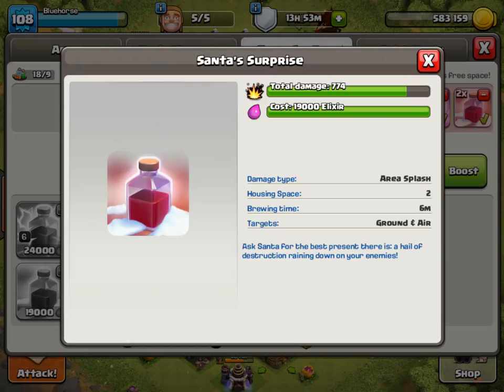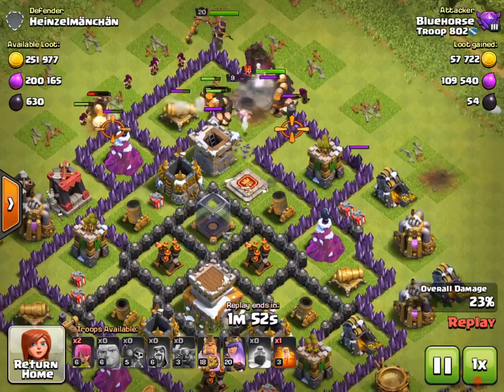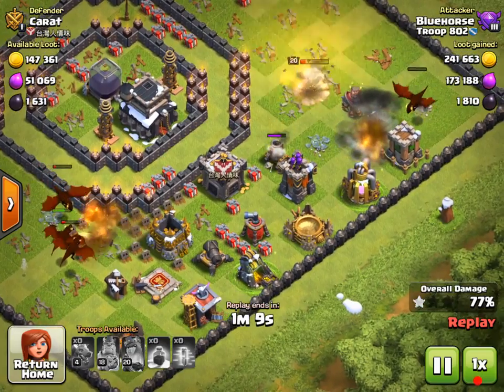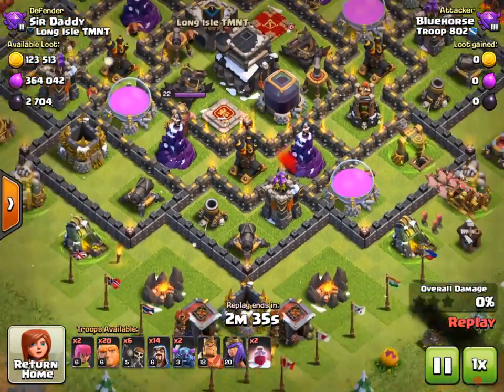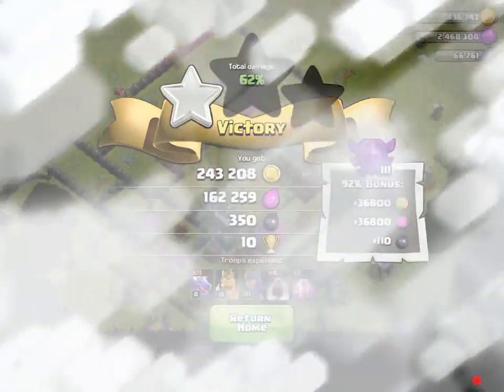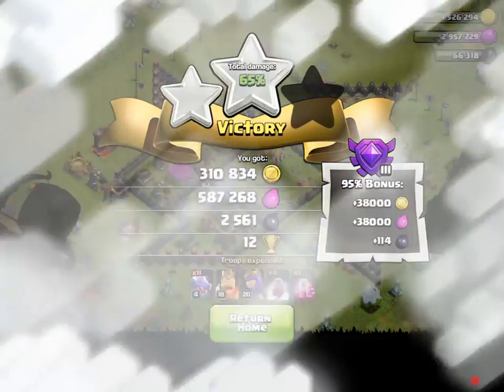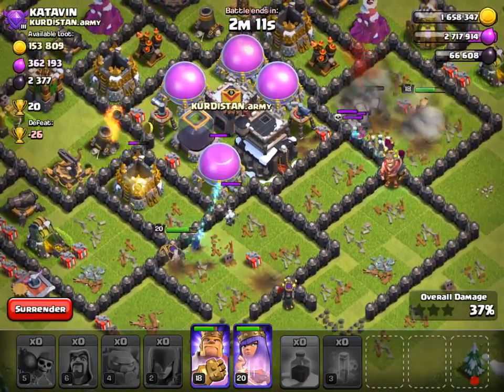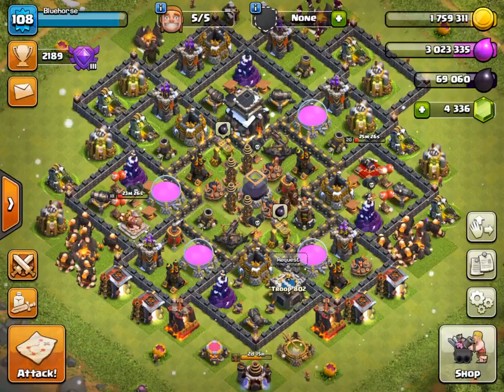Santa's Suprize! CoC's new x-mas spell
explosive presents falling from the sky, what better present could you want?